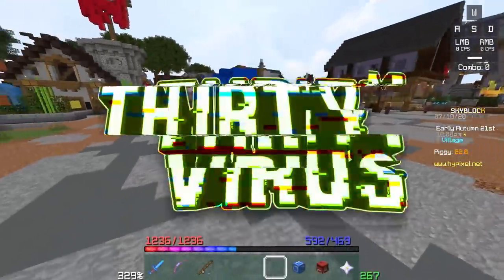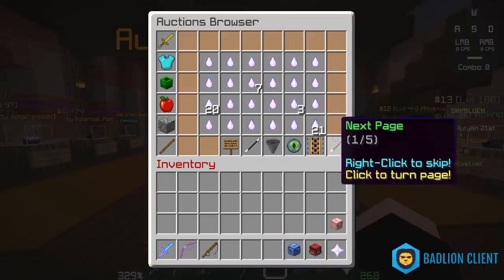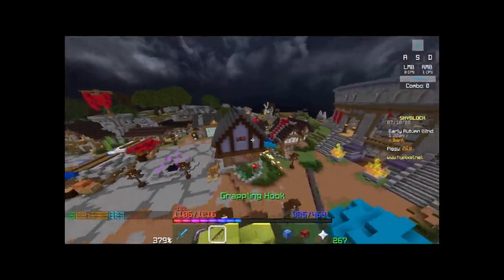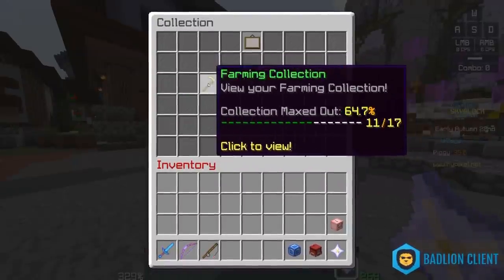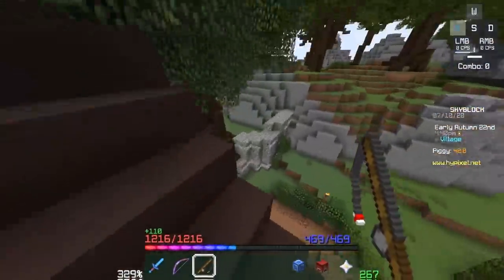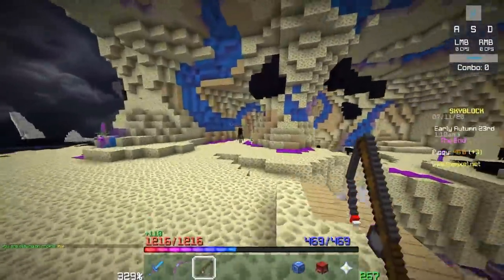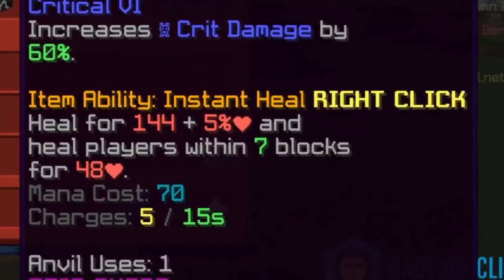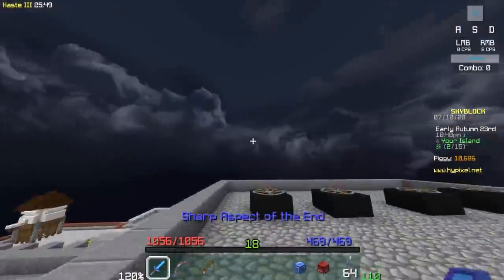NEVER buy these items in Hypixel SkyBlock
Hey guys! Today I am doing another Hypixel SkyBlock tutorial / guide, and the topic for today is items that are "completely outclassed" aka they have a cheaper alternative that is actually better. Enjoy!

Oh ya! I forgot one armor set in the video: Emerald set. The set takes soooo much emerald collection for worse stats than Perfect Armor. I also forgot a sword: the Leaping sword! This one is outclassed completely by the Aspect of the Dragons. The AOTD is far more common and is actually cheaper, with MORE damage.